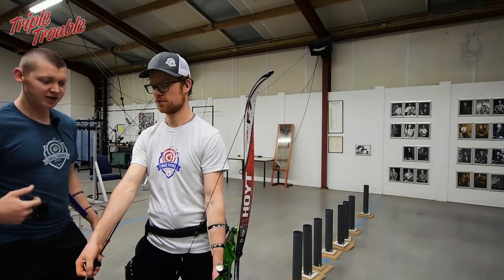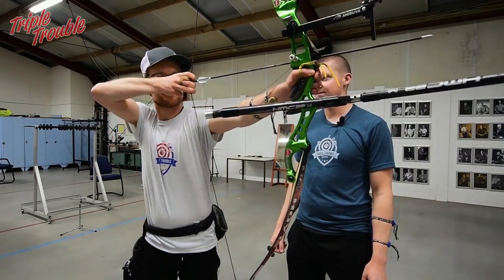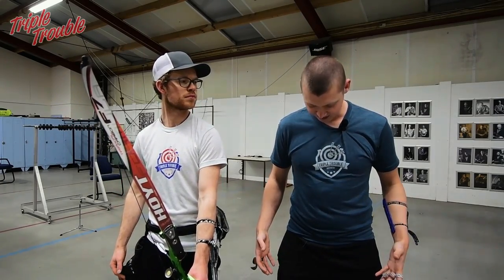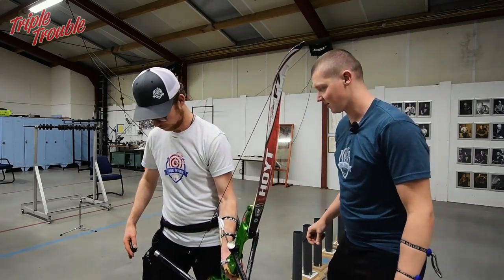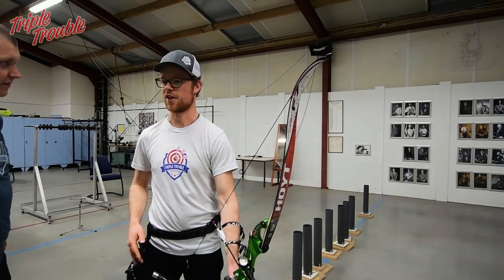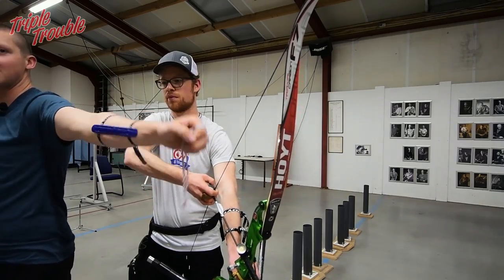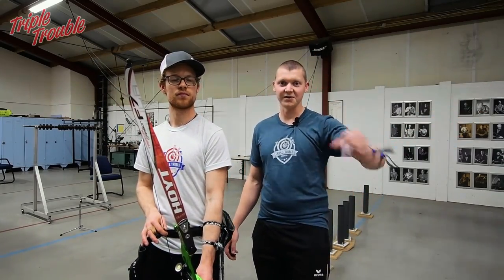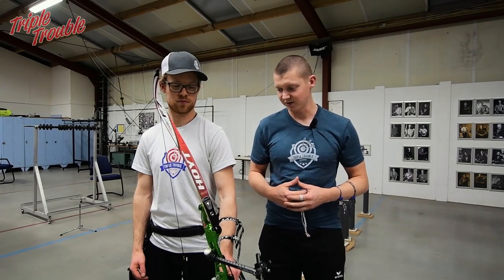ADVANCED Archery FOLLOW THROUGH - TechniqueWeek #7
DONE! No wait! You forgot about the follow through. ;-) Many archers forget to finish their shot in a proper way or simply don't see the point. What a pity! A good follow through can still save a bad shot and make it decent. So pay attention to this last video of this advanced TechniqueWeek.

Following up our original TechniqueWeek, we have made the second Technique week, this time a little more advanced and in depth!
As always: Everything we explain is not THE ONLY way to do it, this is our way of doing it.

Song 1: Midnight Prophet - Sarah, The Illstrumentalist
Song 2: Lonely Troutman - William Rosati